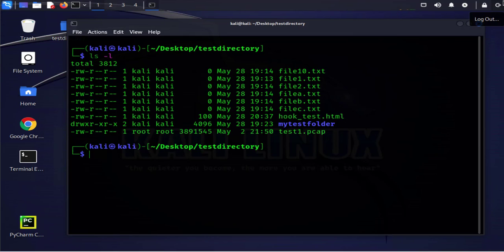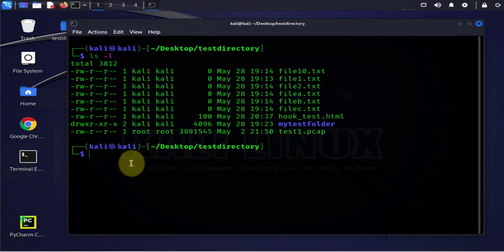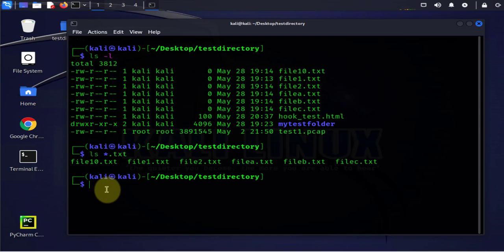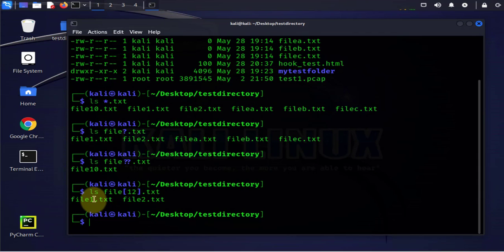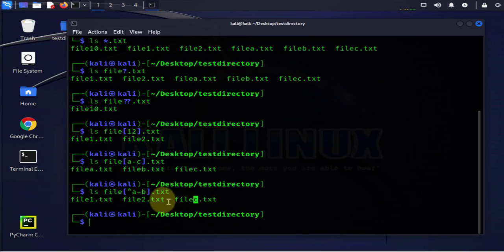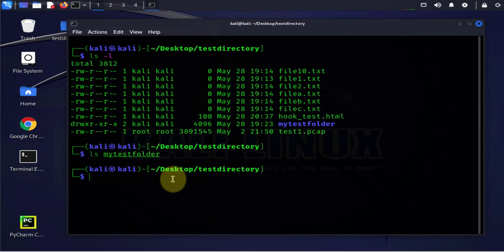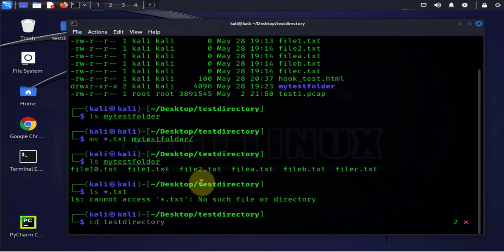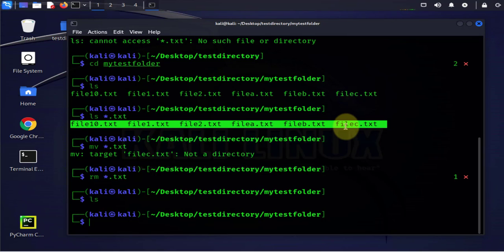How to use Wildcards in Linux | Globbing Patterns in Linux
This video provides a quick introduction/overview of how to use Wildcards or Globbing patterns in Linux